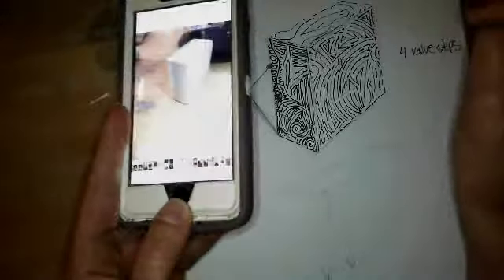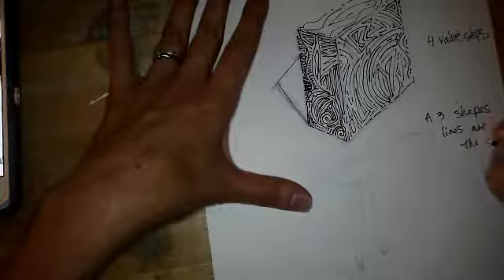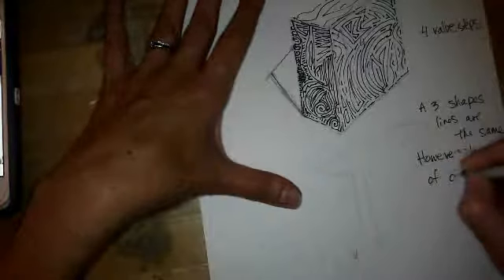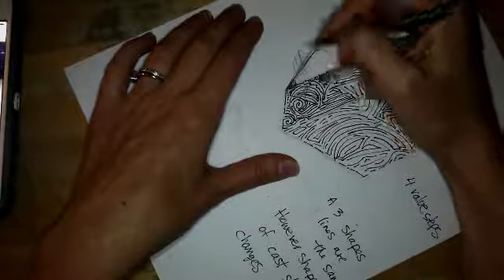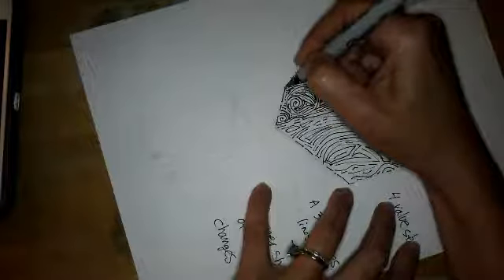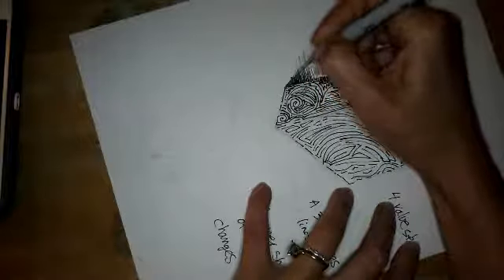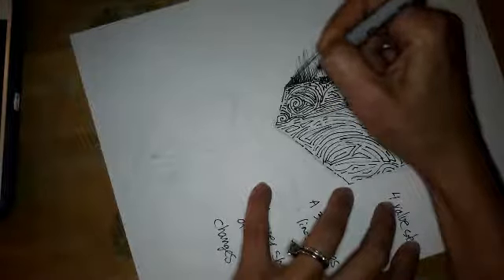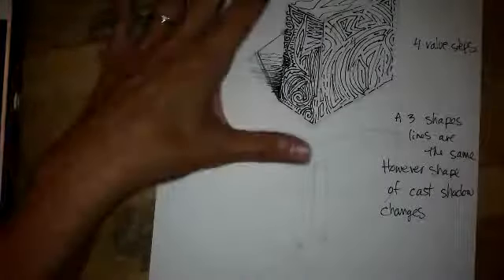Art Survey: how to shade a cube using line design with ultra fine sharpie